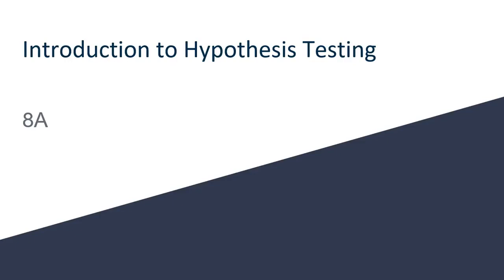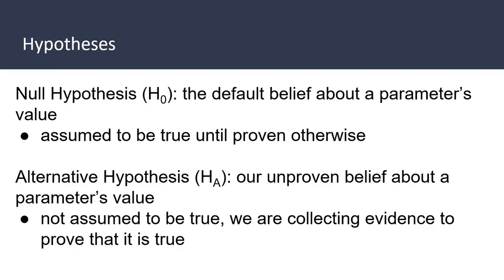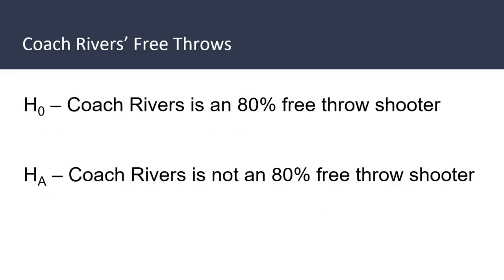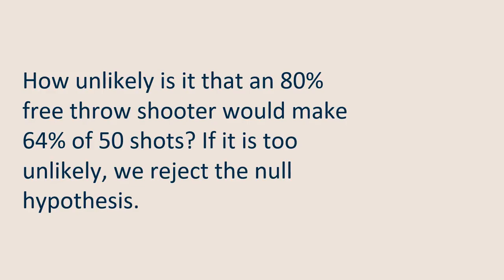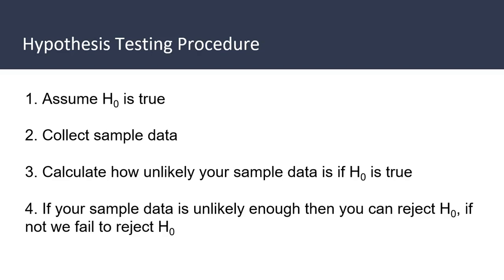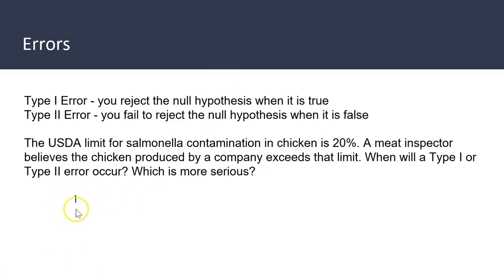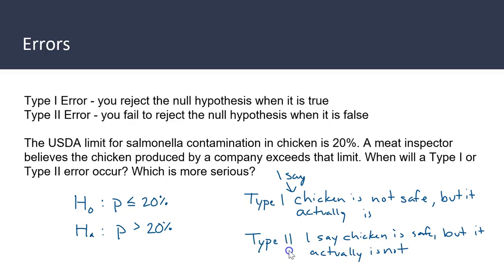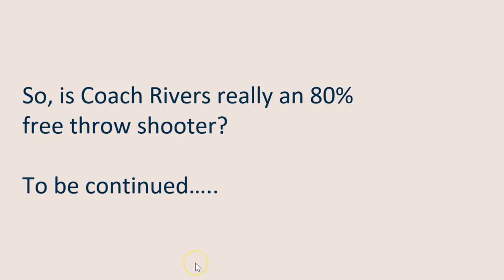8A Intro to Hypothesis Testing